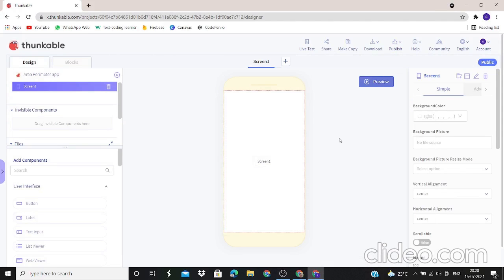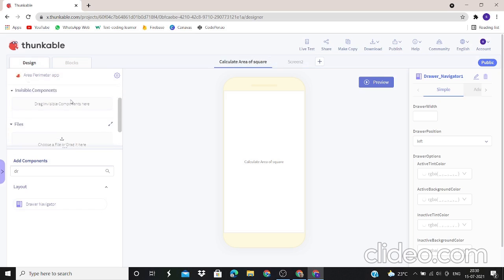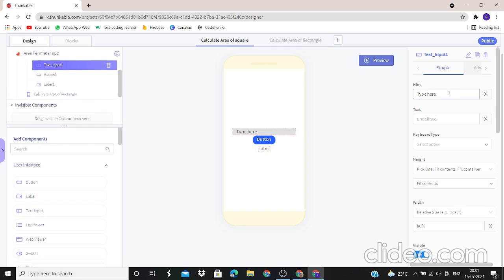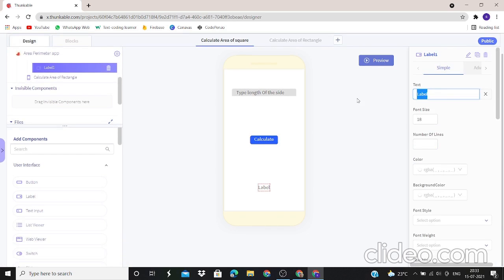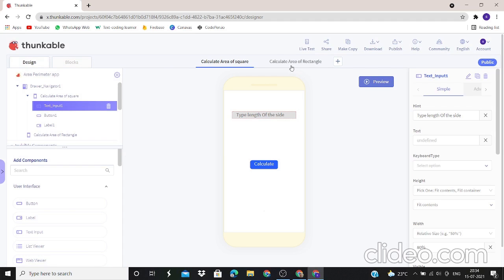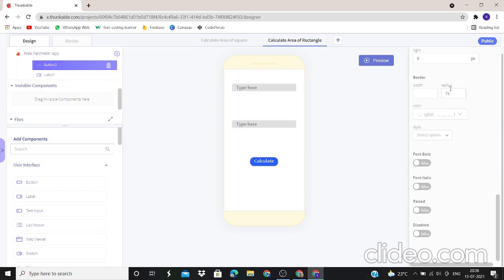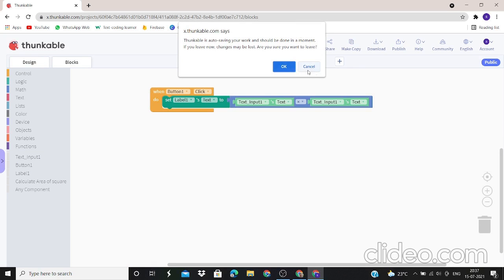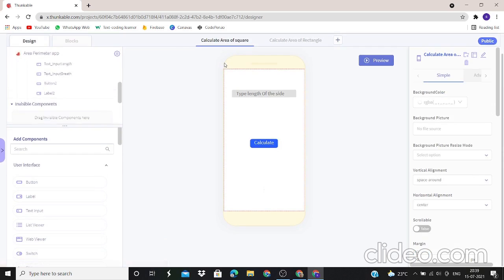Making the Area Perimeter app (PART 1)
Part-2 will come soon..